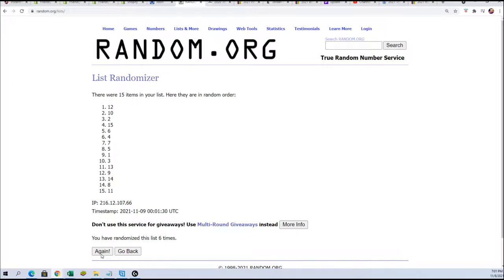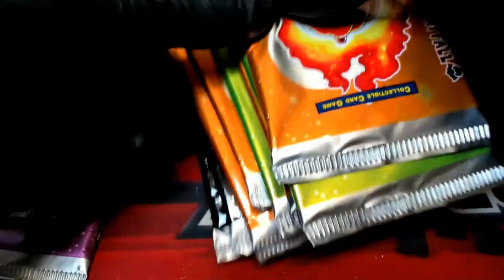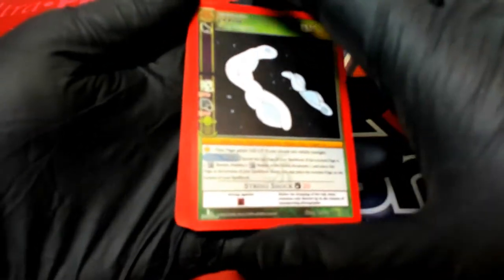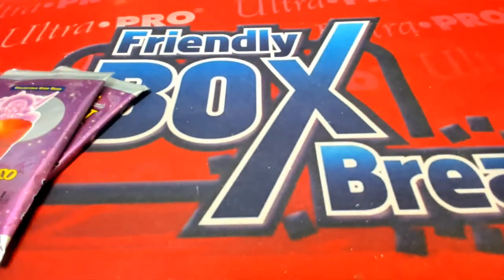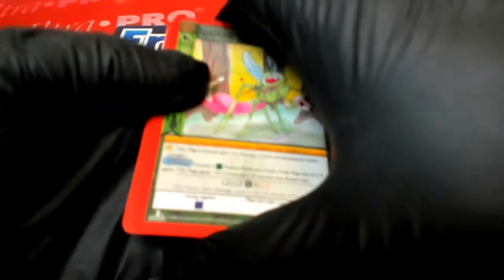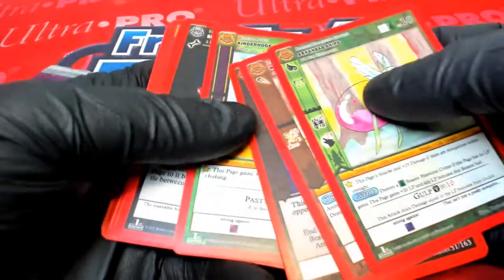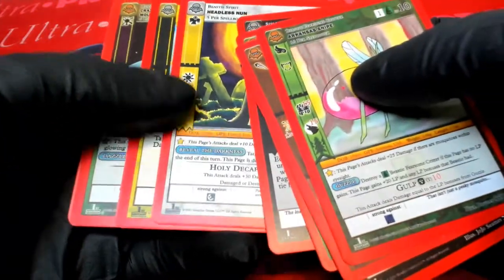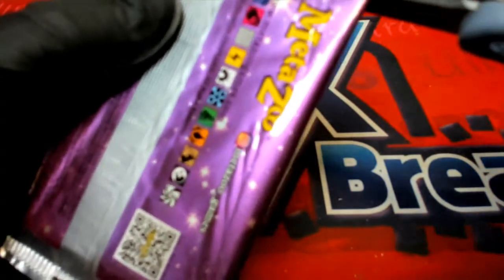2021 METAZOO PACK RIPS FOR DON A